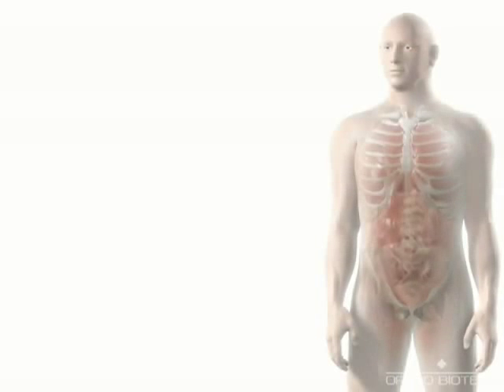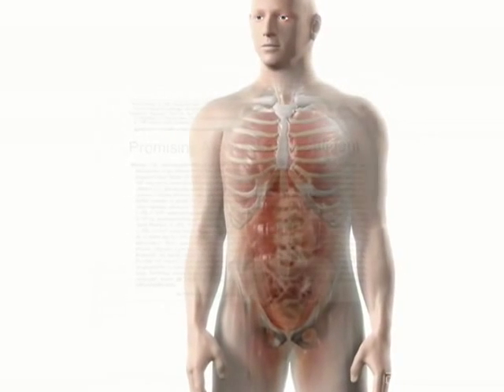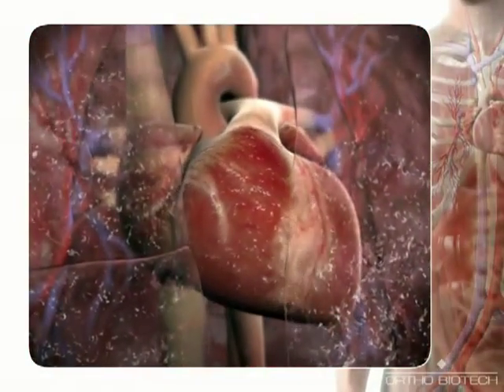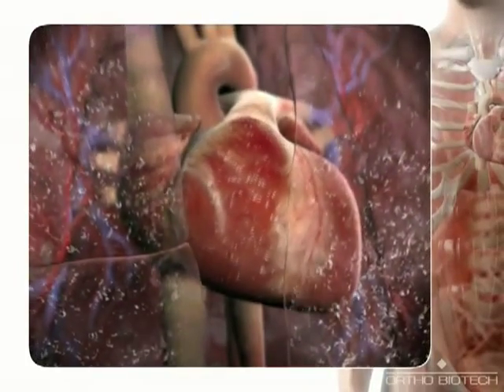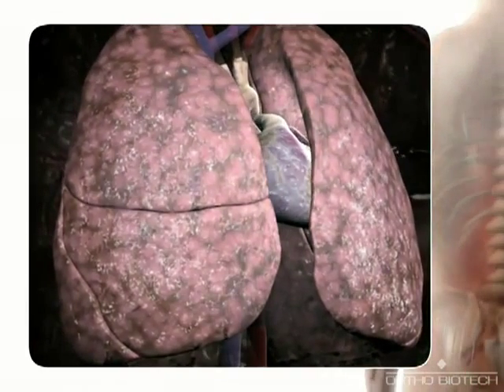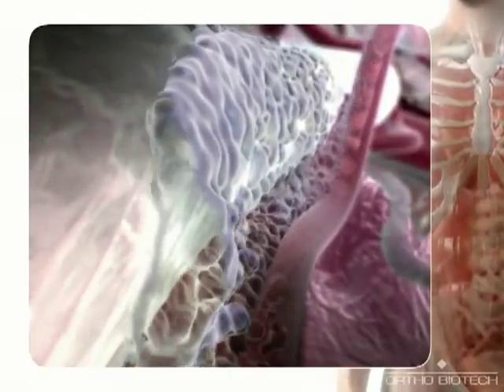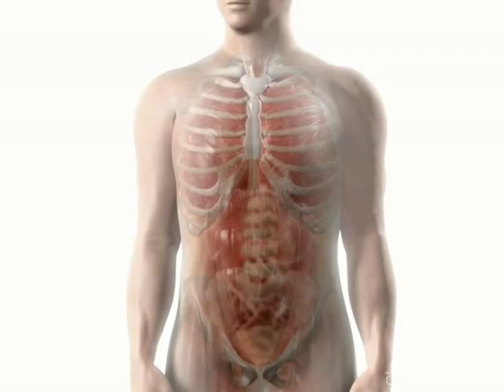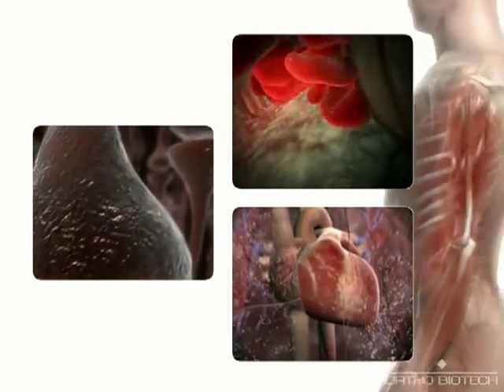3D Medical Animation Congestive Heart Failure Animation